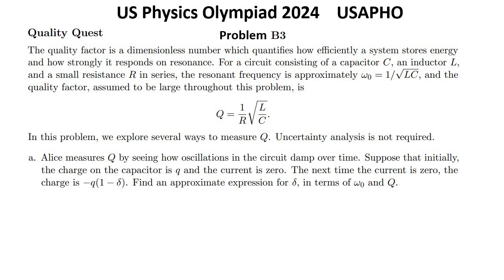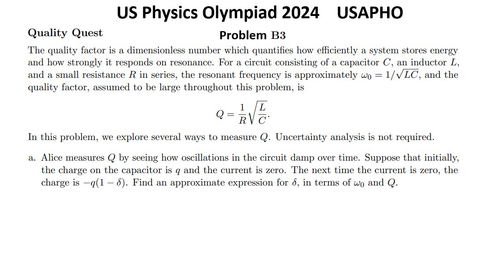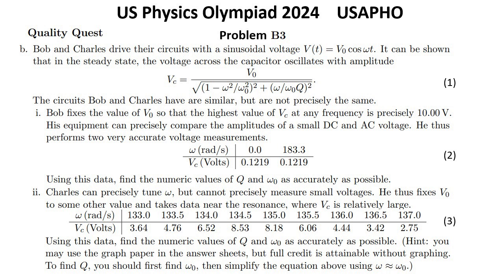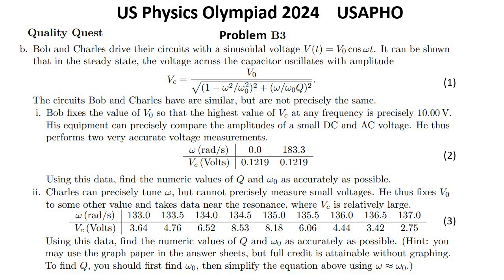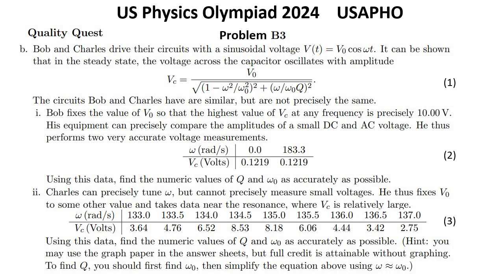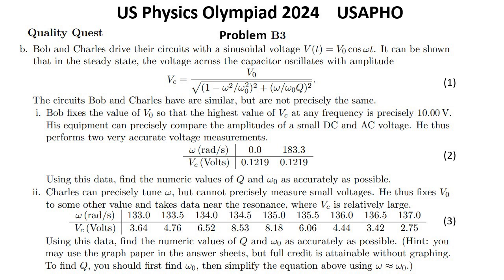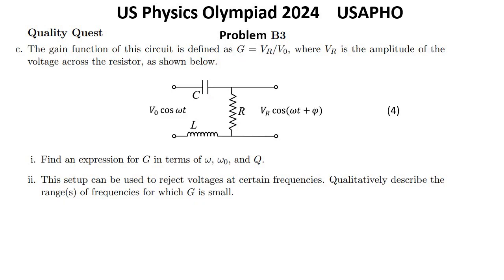US Physics Olympiad 2024 USAPHO Problem B3. Efficiently and quality factor for LCR circuits.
In this video I presented problem B3  from 2024 year Olympiad USAPHO.
Efficiently and quality factor for LCR circuits.

fred1996  @hotmail.com

AMC 10
AMC 12
AIME
USAJMO
USAMO

0:00 Problem